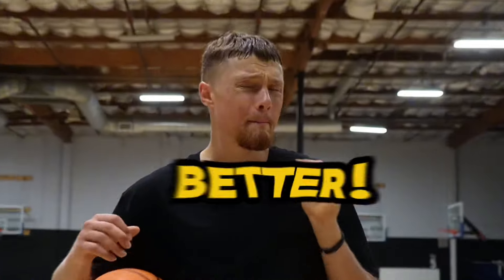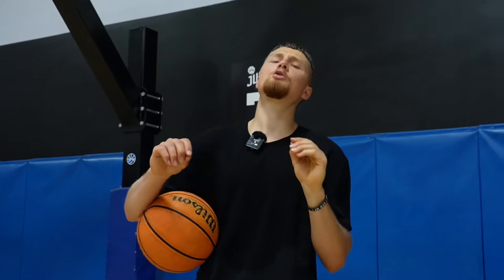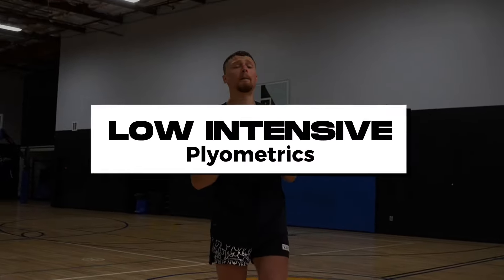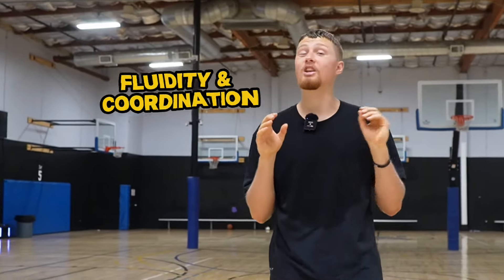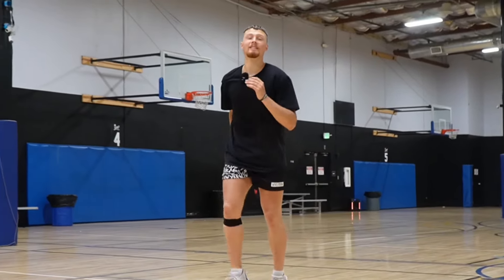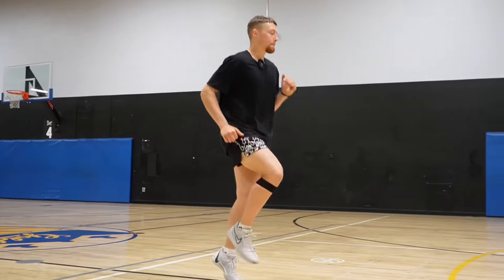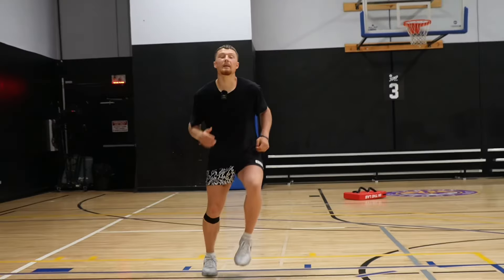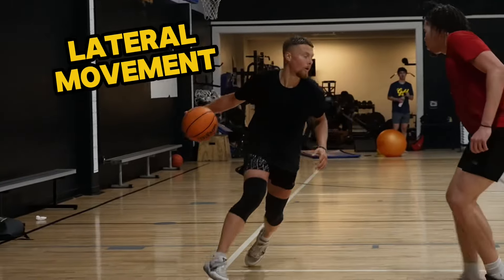Basketball Fluidity & Coordination Workout!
Every player wants to learn how to play with more fluidity and just be SMOOTH! But most players actually don’t know how to achieve this!

So in this video I’m gonna break down how low intensity plyometrics that involve “Rhythm” and “Timing” can help improve your movement!

And we tie all of this into basketball specific training so we can transfer it into the court!

If you like these drills and want more, give my instagram a follow! We have TONS of drills like this!

Wanting to to train with us in person at our facility? We are now starting up GROUP summer sessions! Where we focus on skill, movement quality, strength, and MUCH MORE!